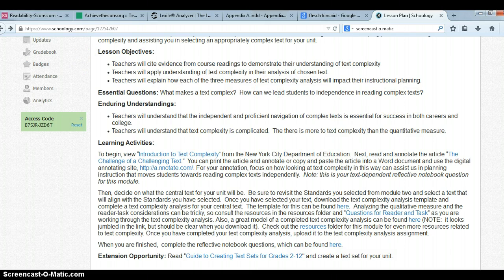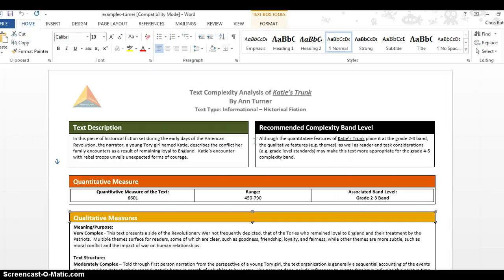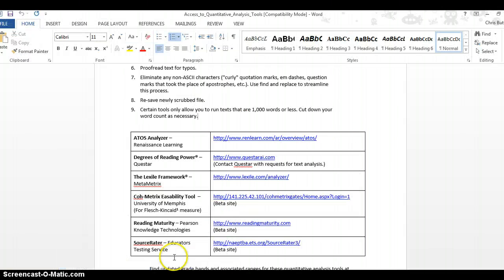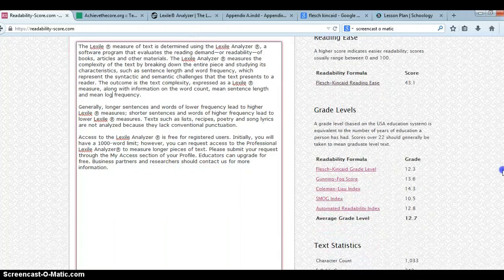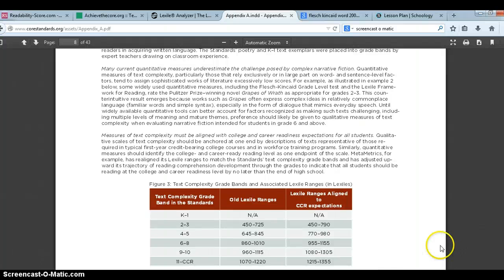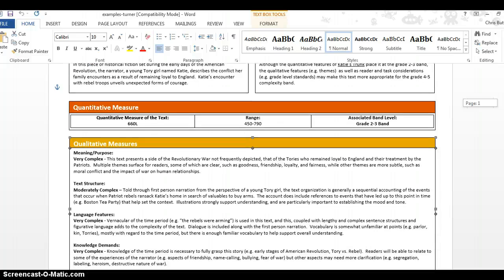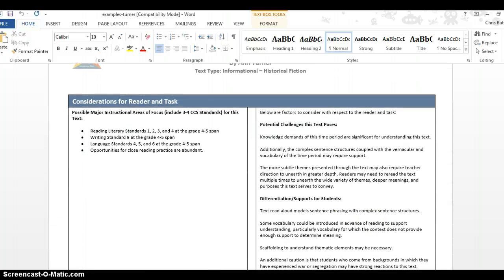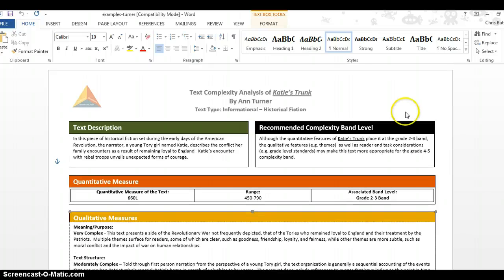Text Complexity Analysis Worksheet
Explanation of how to fill out a text complexity analysis sheet